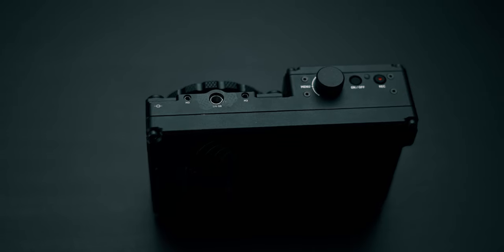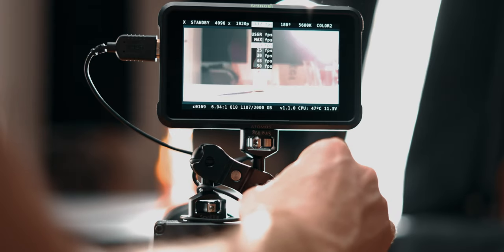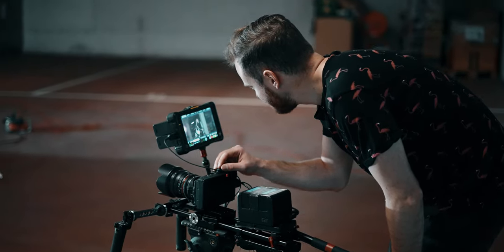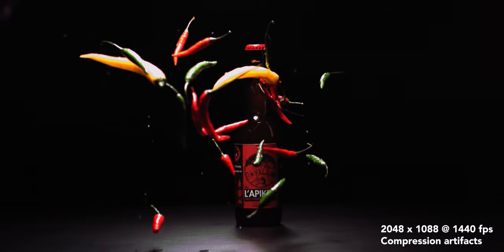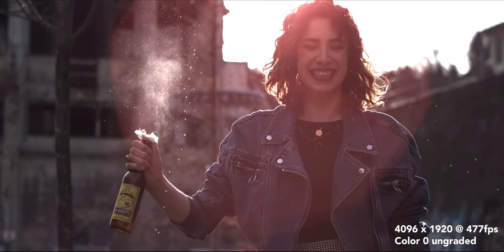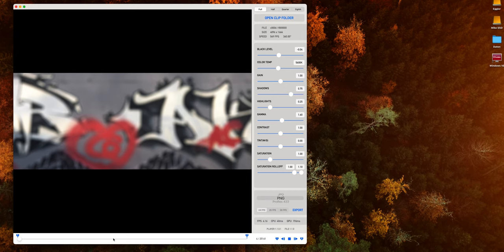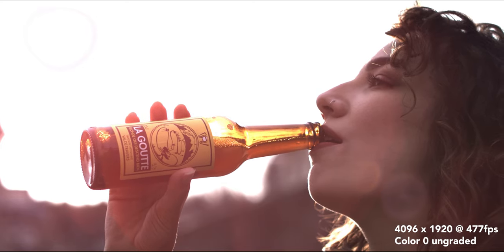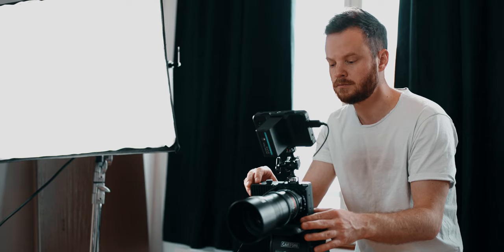Freefly Systems Wave Slow Motion Camera | The Review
My review of the new Wave High Speed Video Camera from Freefly Systems!

Chapters:
0:00 Intro
0:39 Freefly Systems
1:06 Specs
1:36 Camera Control
1:50 User Interface
2:23 Power Options
2:39 Image Quality & Frame Rates
3:43 Dynamic Range
4:37 Software
5:14 What I Don't Like
5:57 What I Like
6:35 Conclusion & Thoughts

Huge thanks to Nadia, Philipp and my Skate Crew!
Nadia: @nadriasiegristtschuor
Philipp: @dynamo_s_world